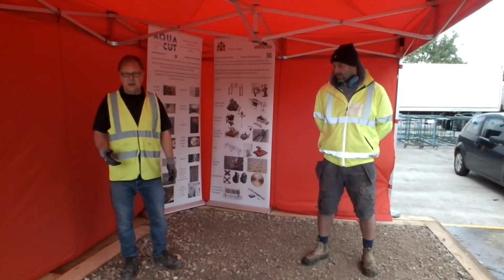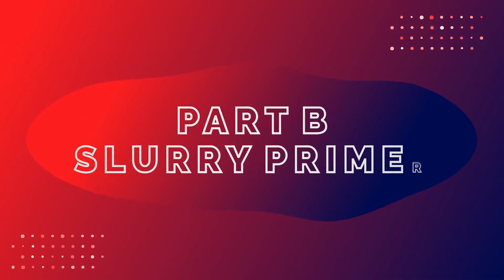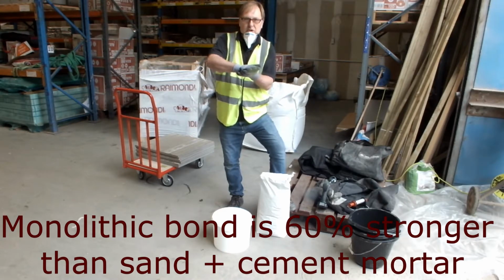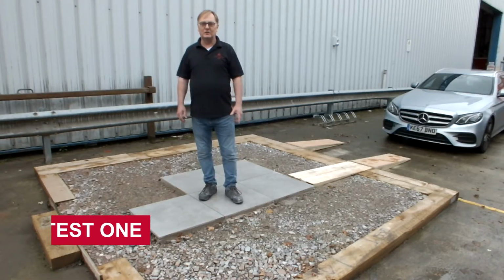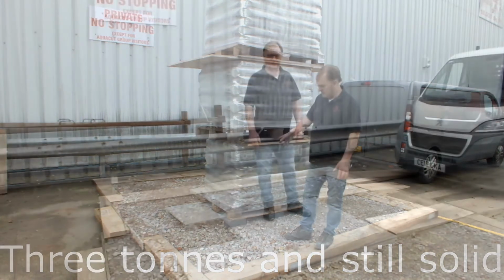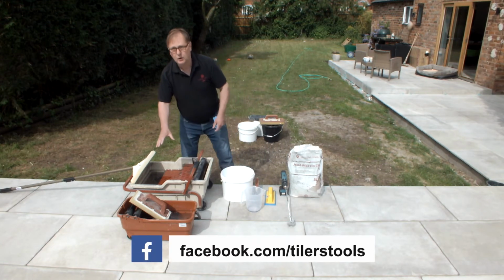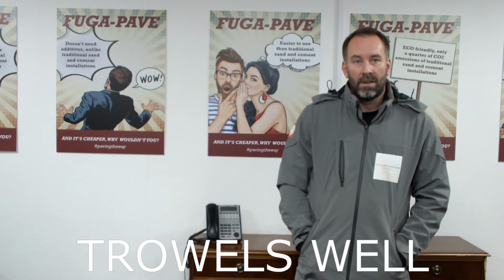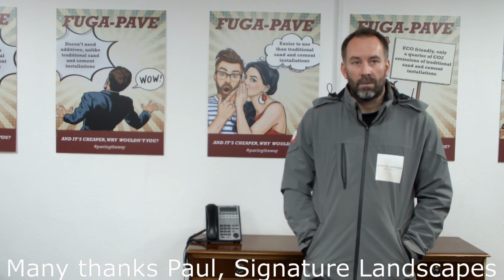Complete Porcelain Paving Installation | How to Install Porcelain Paving with FUGA-PAVE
Learn how to install porcelain paving with our comprehensive tutorial using FUGA-PAVE. This step-by-step guide covers everything you need to know for a successful porcelain paving installation.

Preparation: Start by preparing the ground, ensuring a solid and level base for your porcelain tiles.
Laying the Tiles: Carefully lay the porcelain tiles, ensuring they are evenly spaced and properly aligned.
Grouting with FUGA-PAVE: Mix and apply FUGA-PAVE grout to the joints, following the package instructions for a smooth, durable finish.
Finishing: Clean off any excess grout and inspect the paving for any adjustments needed.

Benefits of Using FUGA-PAVE:
Flexibility: Allows for natural movement of the paving stones without cracking.
Durability: Resists weather conditions and wear, ensuring a long-lasting finish.
Ease of Use: Simple to mix and apply, perfect for both professionals and DIY enthusiasts.

Maintenance Tips:
- Regularly clean your porcelain paving to maintain its appearance.
- Inspect the grouting periodically and touch up as needed to prevent wear and damage.

FUGA-PAVE Flex CH is a cement hybrid grout made exclusively for Tilers Tools. The professionals at Tilers Tools explored a wide range of possible partners to manufacture grout specially for their landscape professional clients and FUGA-PAVE Flex CH was the result.

The grout had to have a number of attributes; colour fast, UV stable, Eco-friendly, easy to apply and wash off, water-rsistant, flexible to take the expansion/shrinkage experienced with British seasons, simple to maintain, cost-effective, range of attractive colours.

FUGA-PAVE Flex CH is a grout of the highest quality. Available in convenient 20kg bags, each of which will give excellent coverage.

Colours available; light grey, medium grey, anthracite, jasmin and limestone which are the most popular colours.

FUGA-PAVE Flex CH is ideal for use when installing porcelain flags in the landscape/exterior environment.

Suitable for grout joints up to 20mm wide and ideal for thick flags.